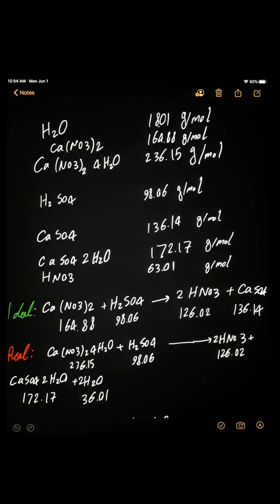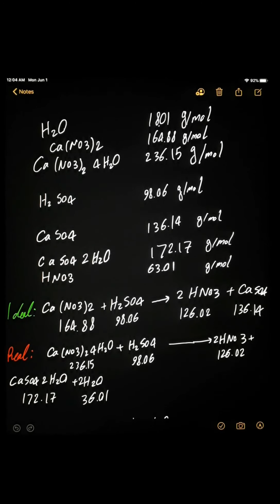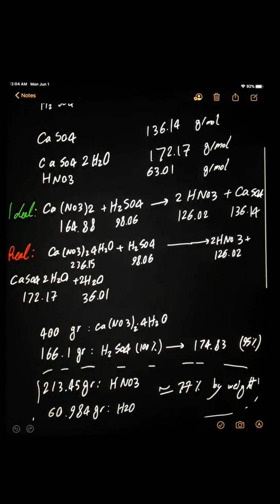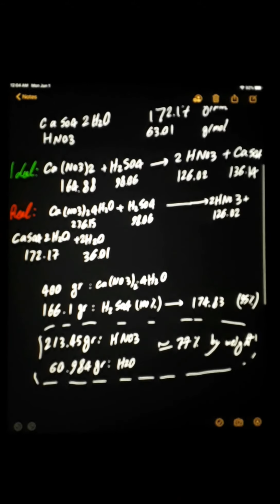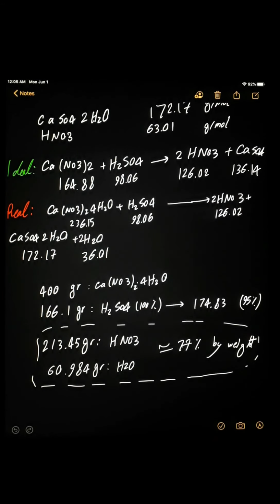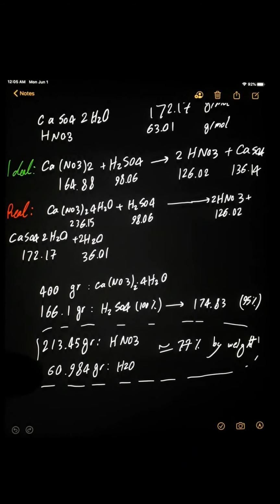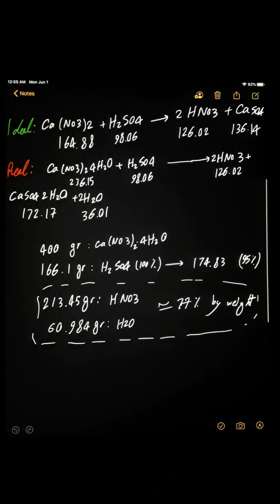Homemade/DIY Nitric Acid from Calcium Nitrate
This video describes the process of making nitric acid from calcium nitrate.